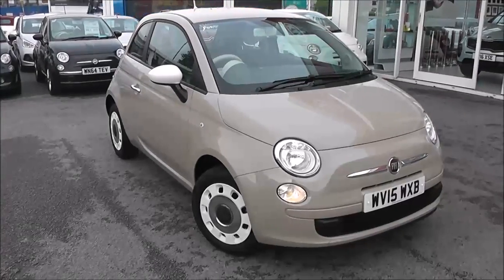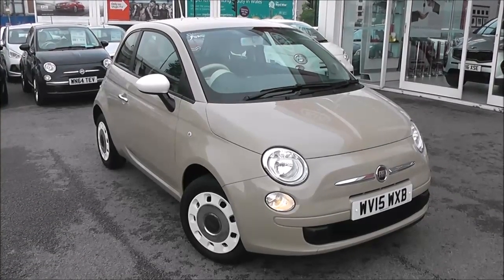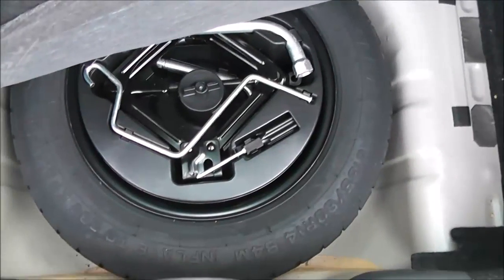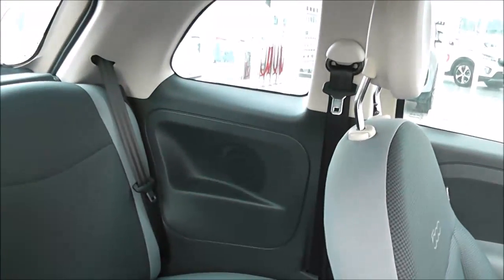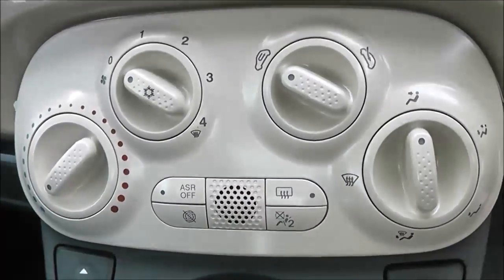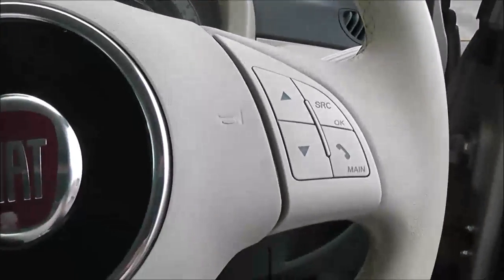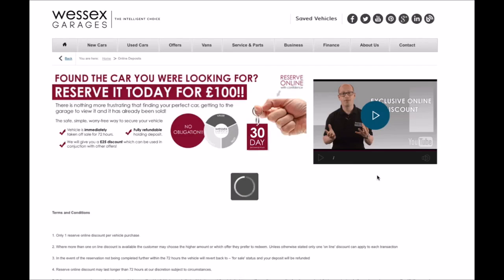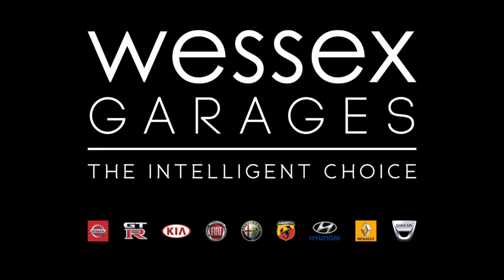Wessex Garages | Used Fiat 500 COLOUR THERAPY on Feeder Road in Bristol | WV15WXB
Here we have a 2015 Fiat 500 COLOUR THERAPY from Wessex Garages, Feeder Road.